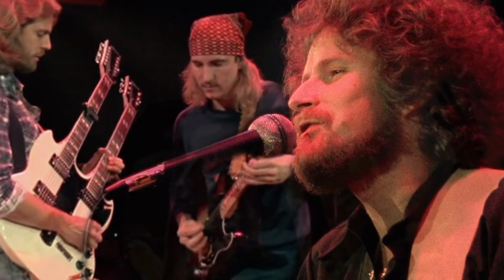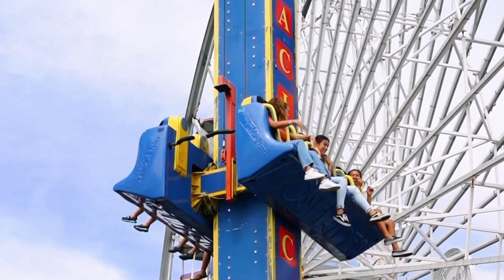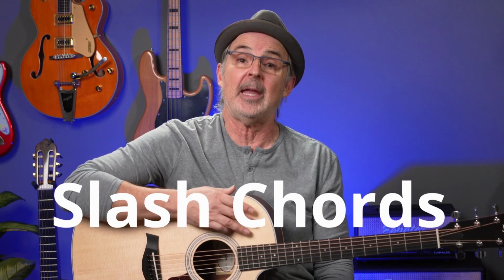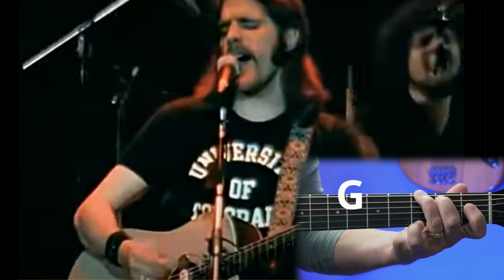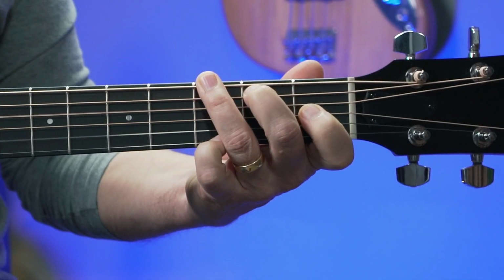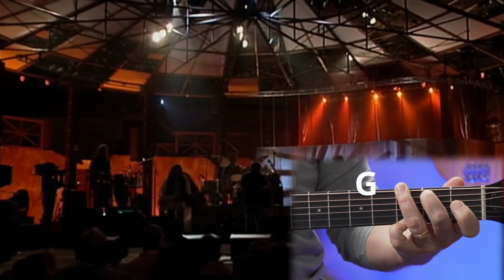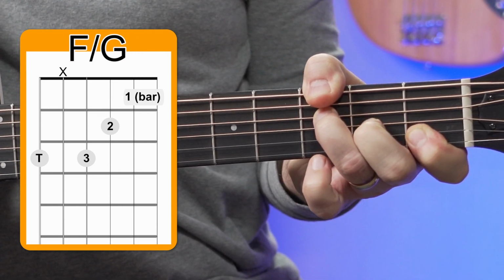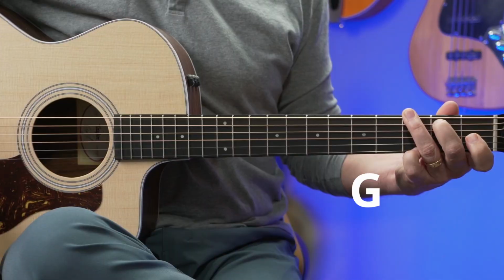How The Eagles Built Hit After Hit With This Chord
After hours of listening, I found something I didn't expect. Many of the Eagles' hit songs have something in common. In this short video, I'm going to show you what it is and how it can help you become a better guitar player.